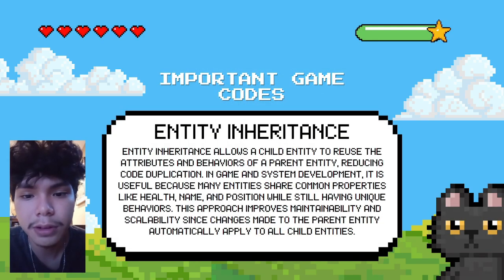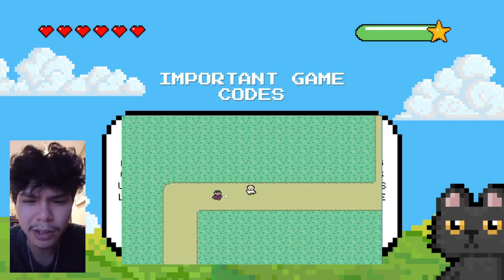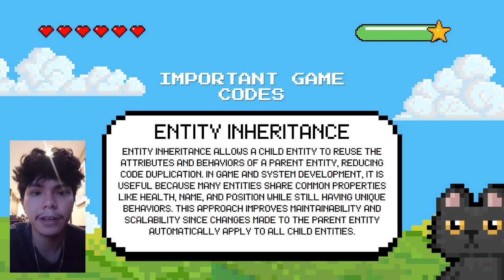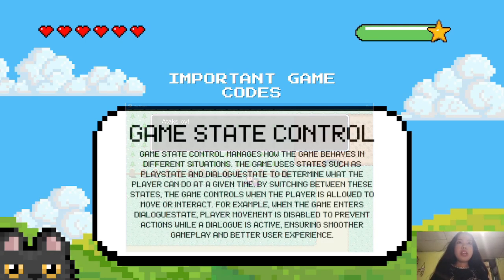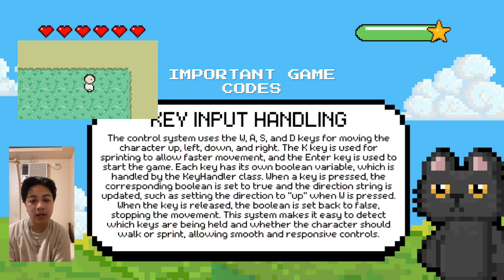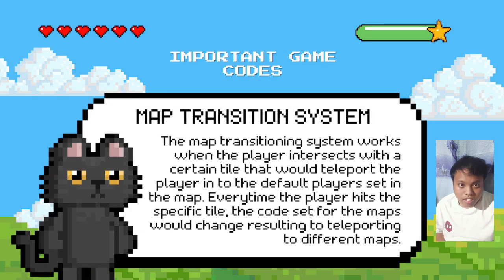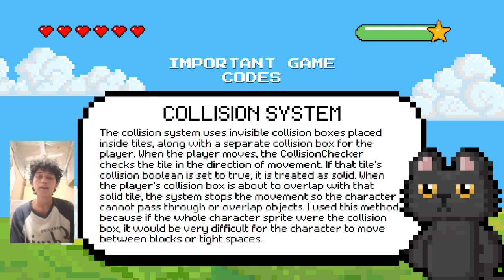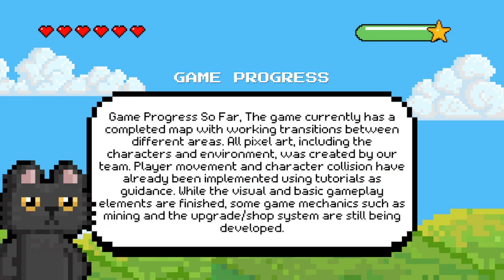OOPROG GROUP VIDEO PRESENTATION